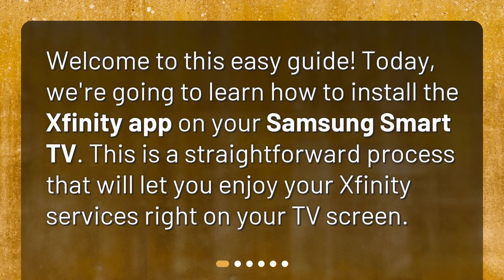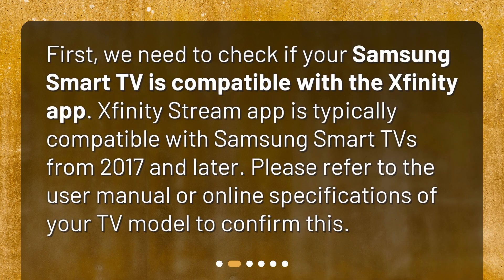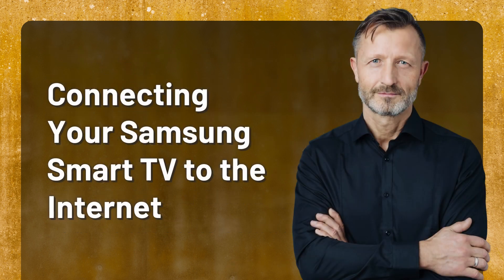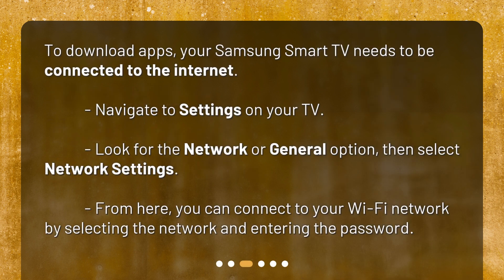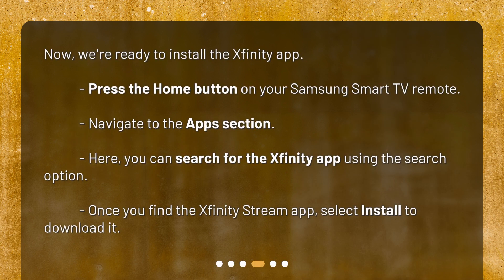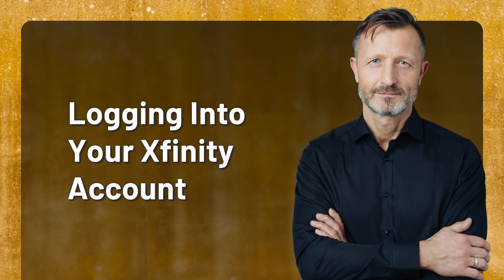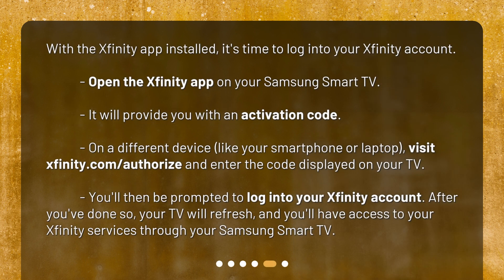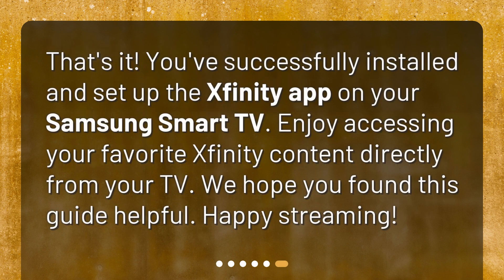How do I install the Xfinity app on my Samsung Smart TV?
Installing the Xfinity App on Your Samsung Smart TV • Learn how to easily install the Xfinity app on your Samsung Smart TV with this step-by-step guide! Enjoy your favorite Xfinity services right on your TV screen in no time.

00:00 • How do I install the Xfinity app on my Samsung Smart TV?
00:20 • Do You Have a Compatible Samsung Smart TV?
00:44 • Connecting Your Samsung Smart TV to the Internet
01:08 • Installing the Xfinity App
01:30 • Logging Into Your Xfinity Account